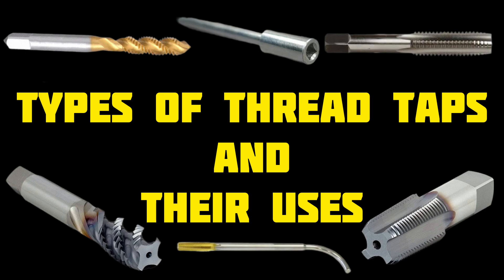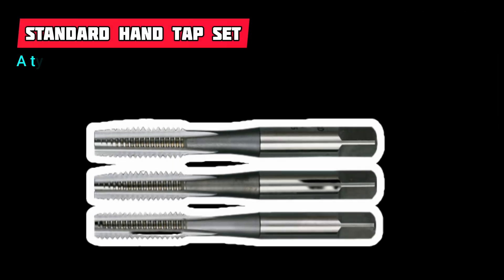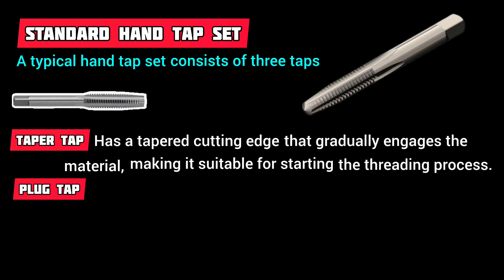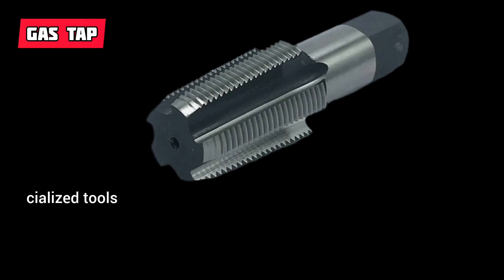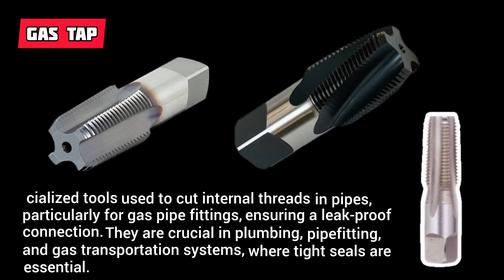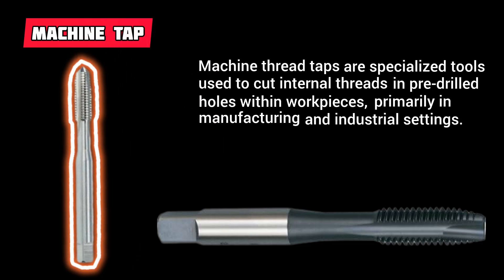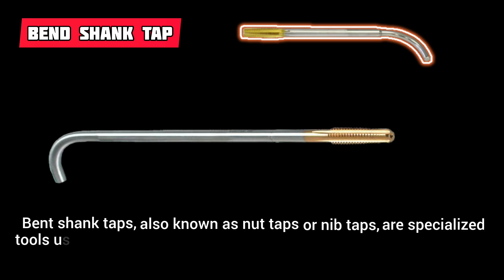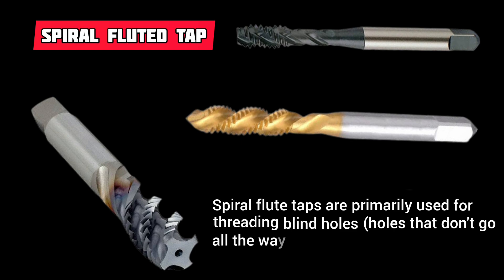Thread taps | Types of Thread Taps and Their Uses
taper thread

Hand tap

Standard Hand Tap Set

Taper Tap

Plug Tap

Bottoming Tap

Gas tap

Machine tap

Bend shank tap

Spiral fluted tap

Stay bolt tap

Master tap

Machine screw tap

Extension tap

pipe threading lathe
how to cut a thread on a lathe
how to thread on a lathe

What's the BEST Thread Tap for Your Project

thread tapping tool

thread tapping tool sizes

how to use a thread tapping tool

tapping tool for thread

types of tapping tools